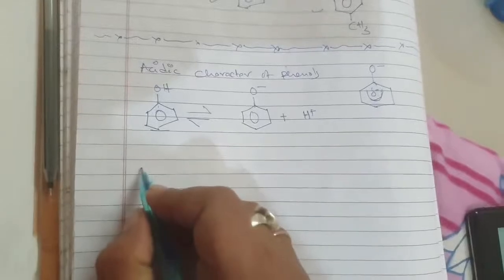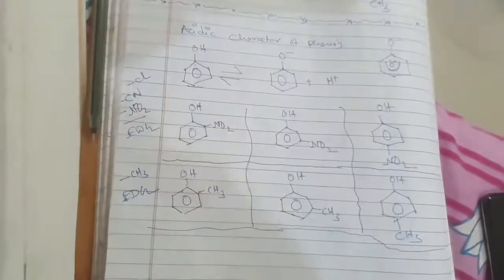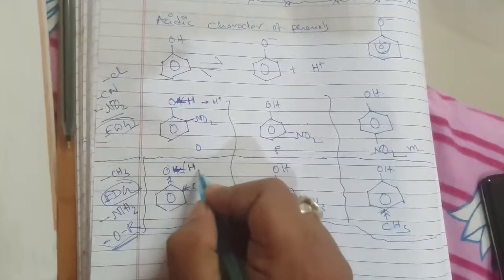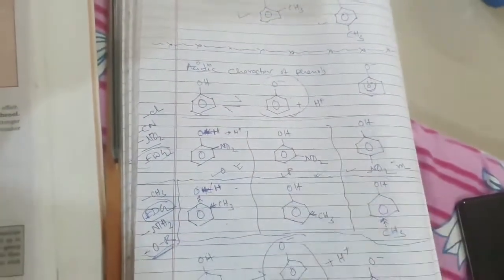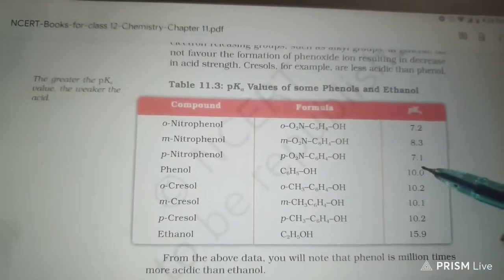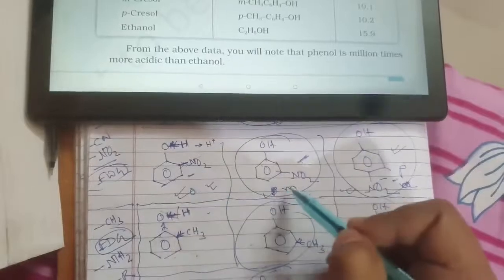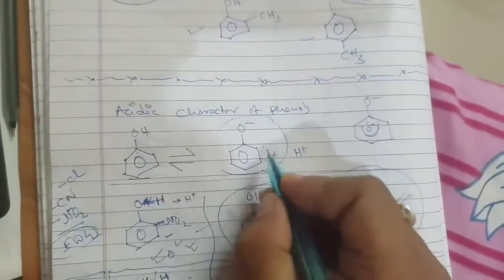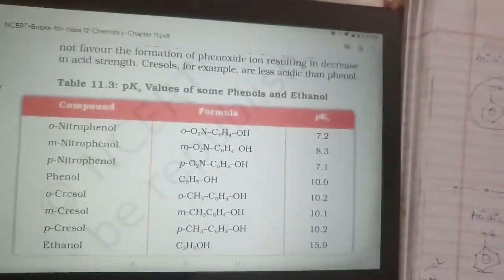class 10 reactions of phenols